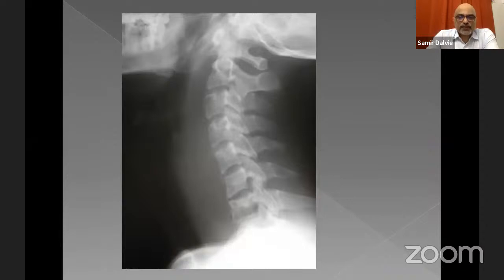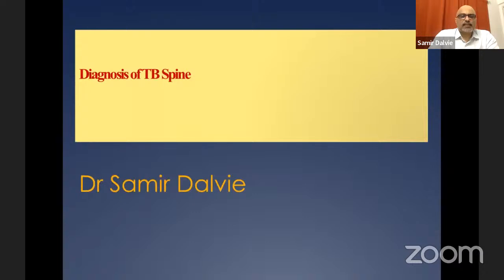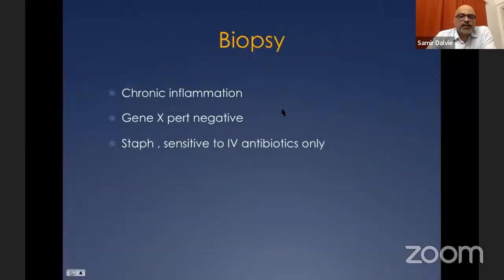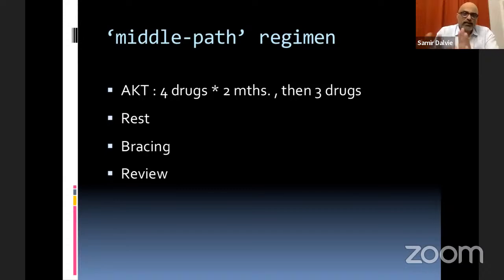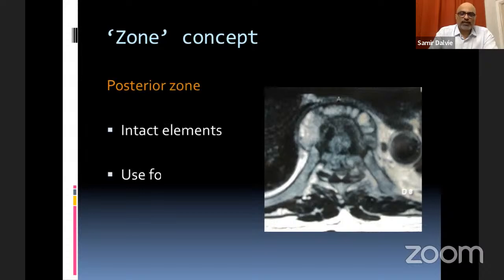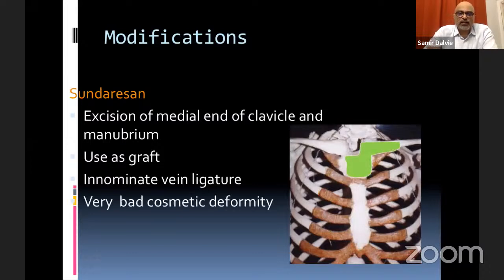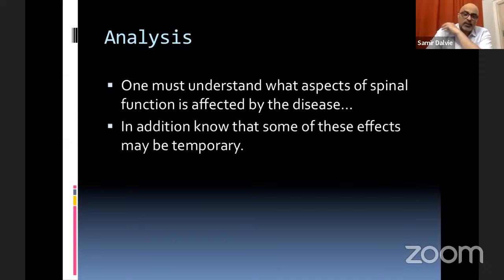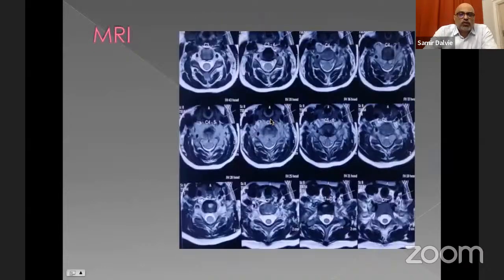Virtual Infection Fellowship